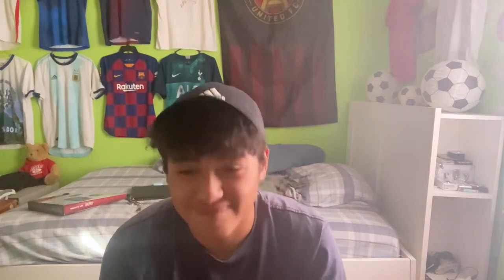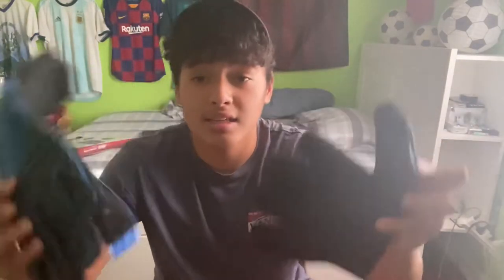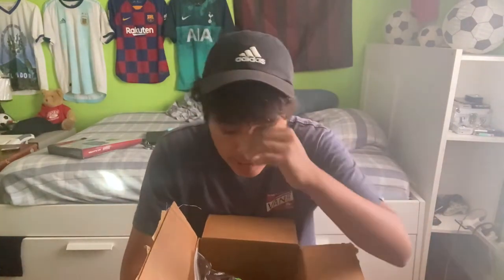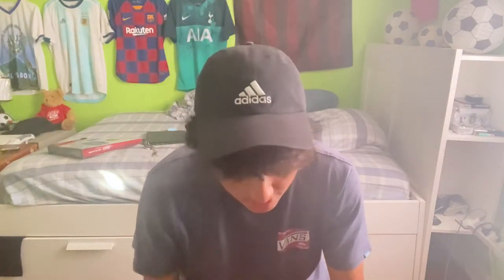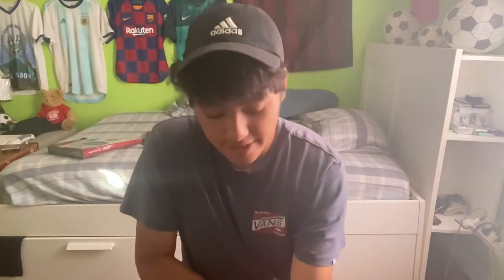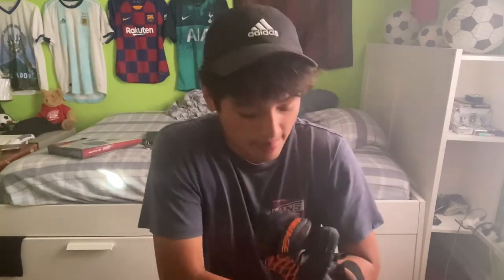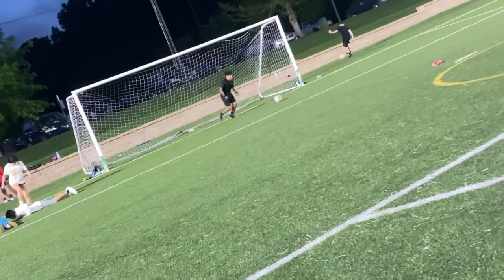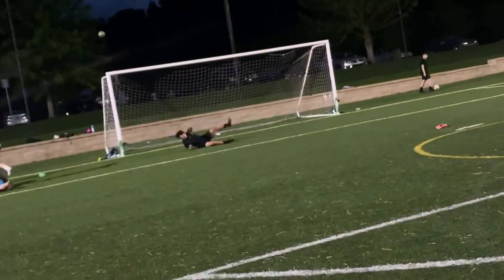Soccer vlog(Goali Wars)